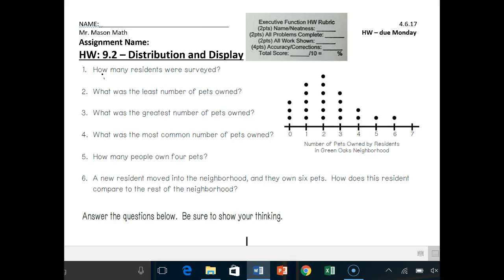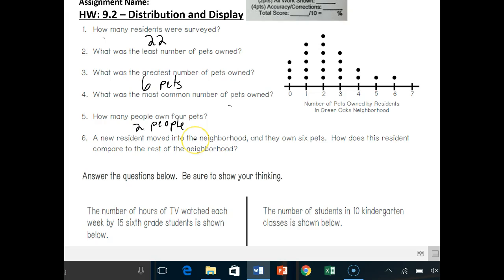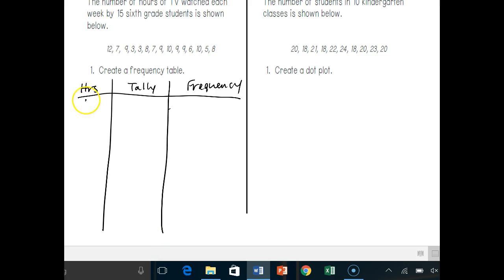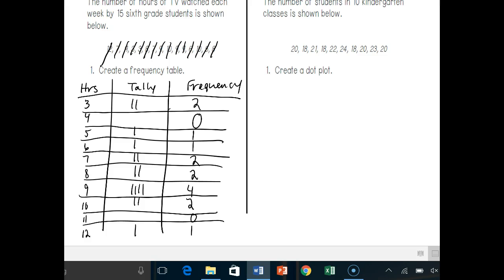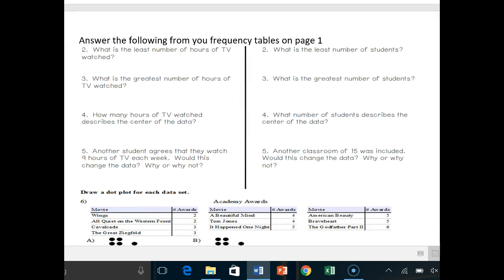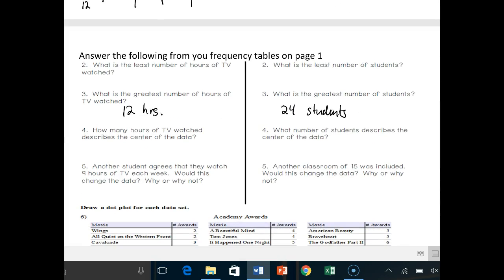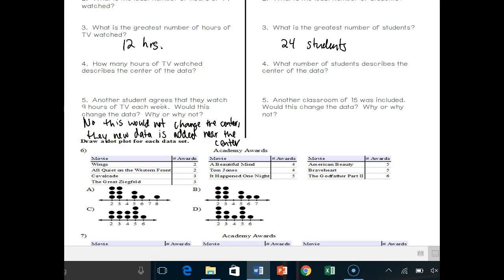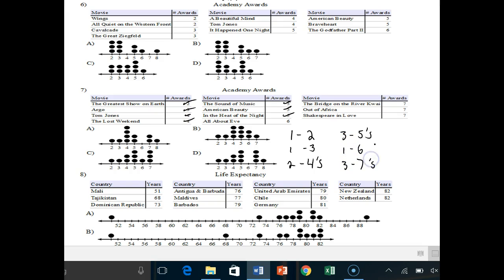HW 9.2 Distribution and Display